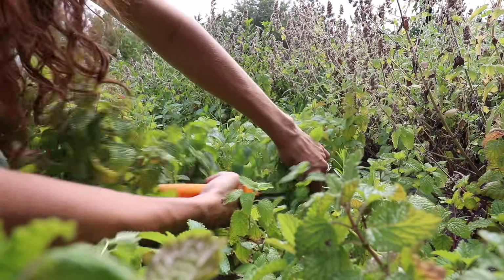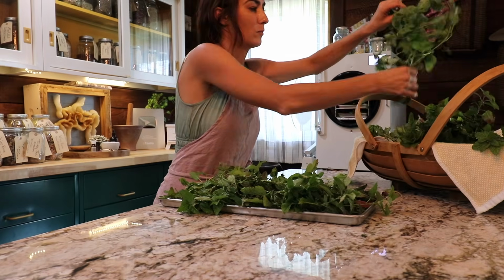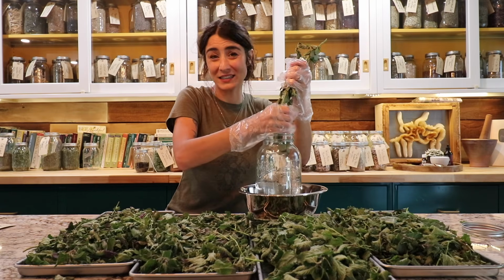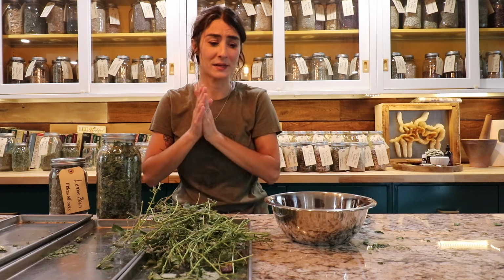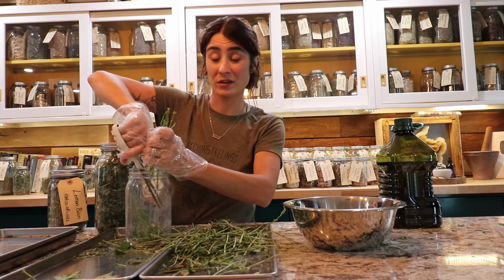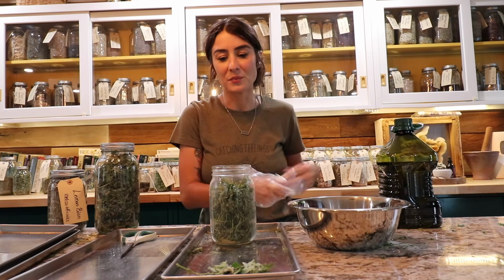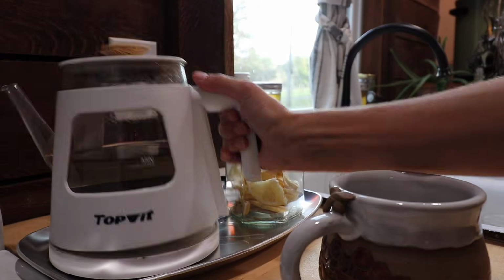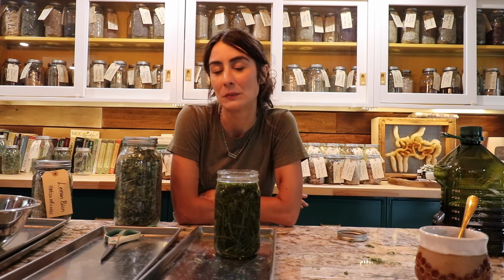The Amazing Health Benefits of Lemon Balm!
Lemon Balm is such a lovely medicinal herb to grow in your garden! I use it in many forms and encourage you all to dive into your books and learn more about this amazing plant!

🍯 How many POUNDS of HONEY did we Harvest!?

The Honeystead Amazon Store-

📚Herbal Books
🛍 Our Etsy Store

Gear: Canon EOS 80D with Rode mic
Gear: Sony zv-1
Editing App: iMovie